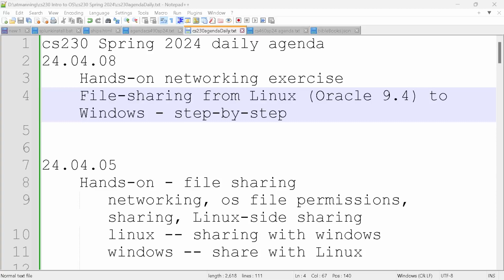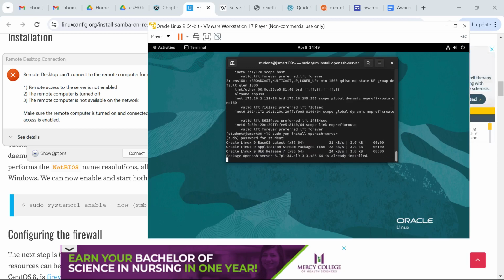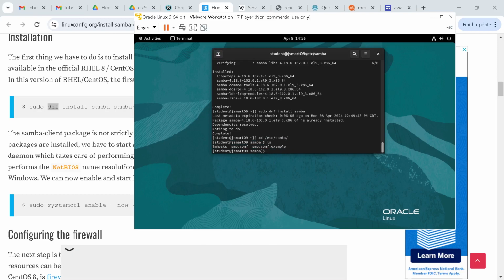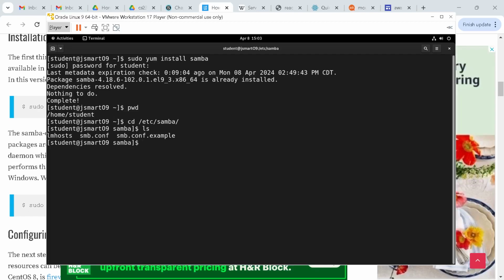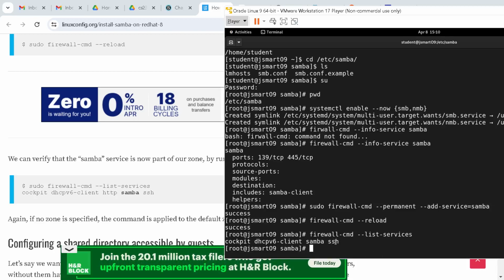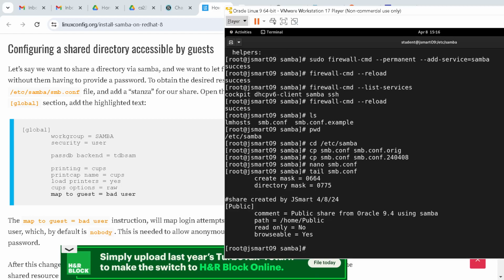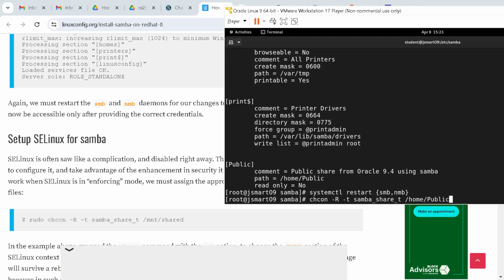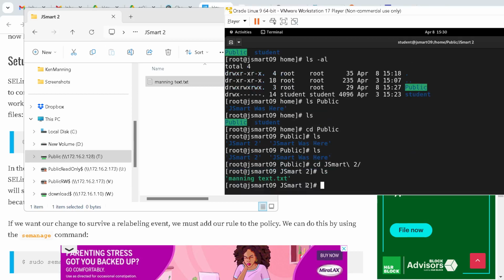cs230 sharing files between linux and windows 2024 04 08 14 42 57